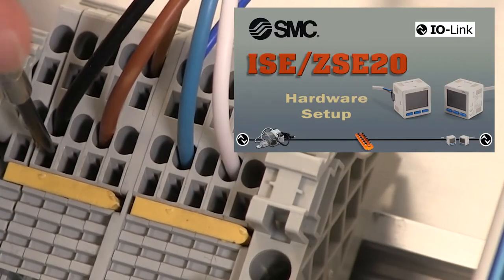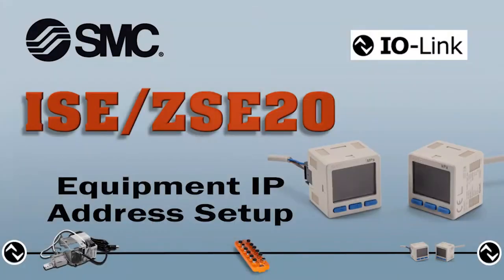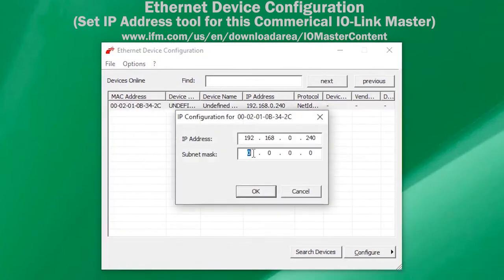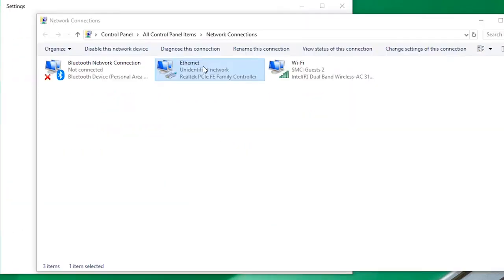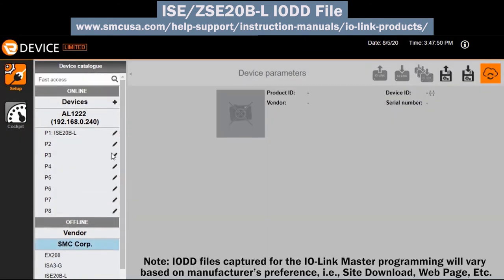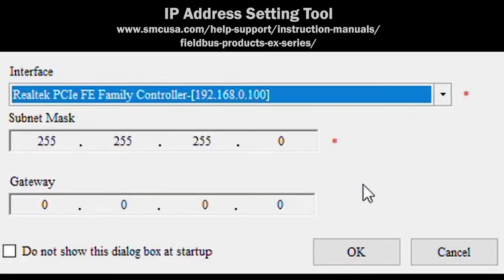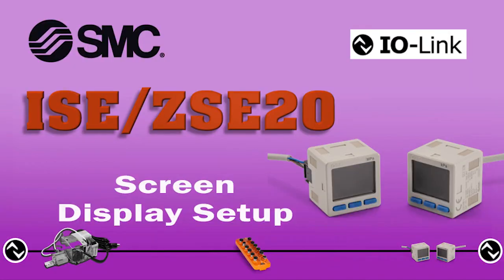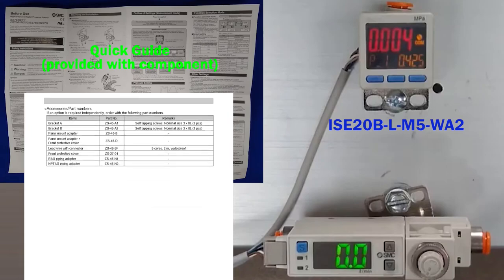SMC ZSE20/ISE20 - Set up session 2: IP address setup with IO-Link master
How-to set up communication and control of ISE20 pressure sensor and ZSE20 vacuum sensor with IO-Link, showing the equipment and software required and showing the process step by step.

0:00 Introduction
0:38 Equipment IP Address Setup
2:34 Outro